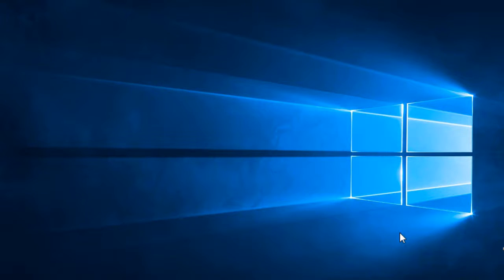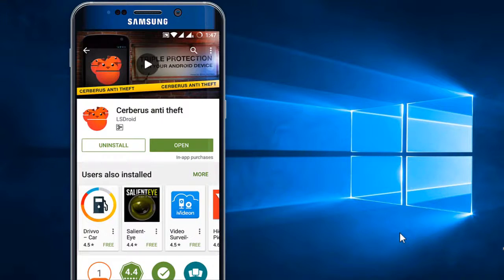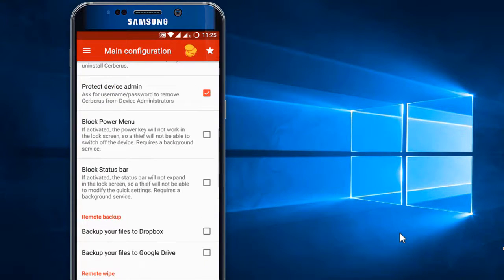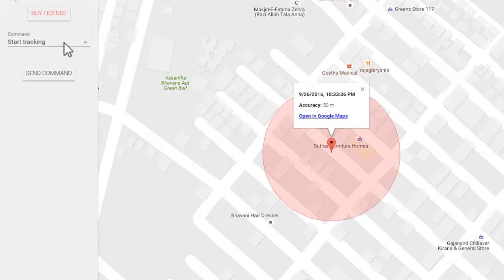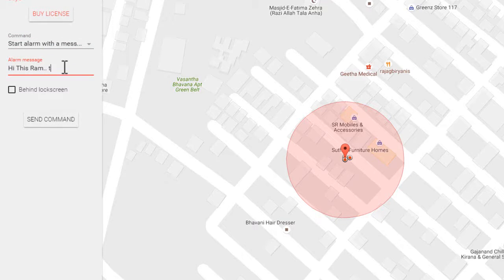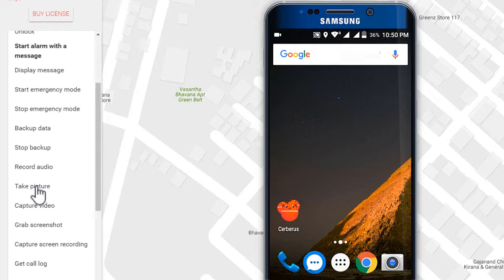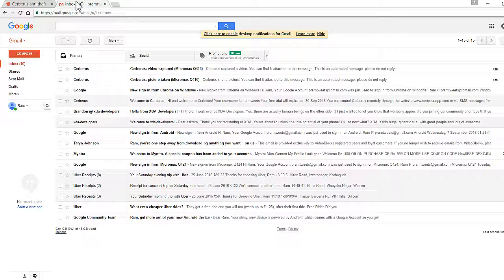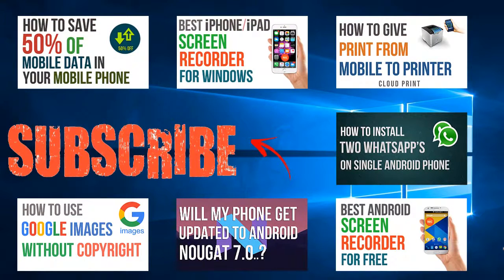How to Find Your Lost or Stolen Android Phone(Live Tracking)#105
How do you Find your mobile theft or forgot somewhere, we have an options to get back your smartphone with this best Anti-theft solutions for Android to recover any smart mobile.by using this we can livetrack our mobile and take phots and videos by sending commands to our mobile, this will be the triple protection for your device.

The following commands are available (remember to replace *password* with your actual password, also remember that the password is case-sensitive):

cerberus password find   (to locate your device)
cerberus password siminfo   (to get SIM card info)
cerberus password lock code   (to lock your device with a password, replace *code* with the lock code you desire)
cerberus password unlock   (to unlock your device)
cerberus password alarm text   (to display a message and play a loud alarm, replace *text* with the message you want to be displayed)
cerberus password message text   (to display a message, replace *text* with the message you want to be displayed)
cerberus password speak text   (to make the device speak a message, replace *text* with the message you want to be spoken)
cerberus password call number   (to call a phone, replace *number* with the phone number you want to call, or don't write a number to make Cerberus call the sms sender)
cerberus password wipe   (to wipe your device memory)
cerberus password wipesd   (to wipe the SD card)
cerberus password startemergency hours   (to make the device send its location periodically, replace *hours* with the number of hours from one alert to the next)
cerberus password stopemergency   (to stop emergency mode, the device will stop sending its location periodically)
cerberus password enabledata   (to enable data access on your device)
cerberus password enablewifi   (to enable WiFi and automatically connect to open networks)
cerberus password disabledata   (to disable data access on the device)
cerberus password disablewifi   (to disable WiFi)
cerberus password enableroaming   (to enable data roaming)
cerberus password enablebluetooth   (to enable Bluetooth)
cerberus password disablebluetooth   (to disable Bluetooth)
cerberus password reboot   (to reboot the device (works only on rooted devices))